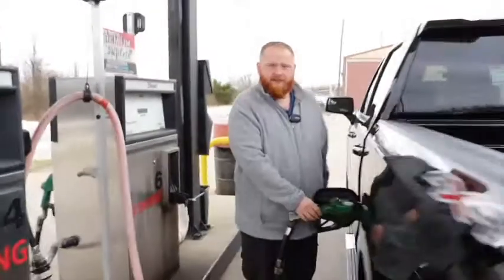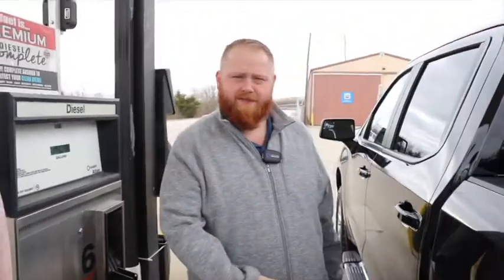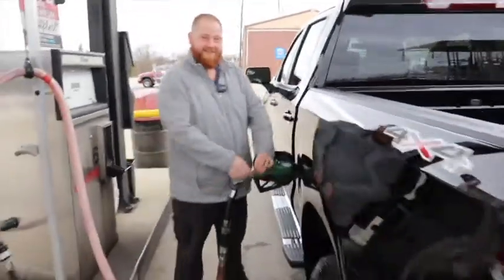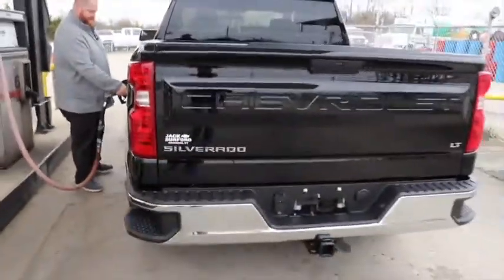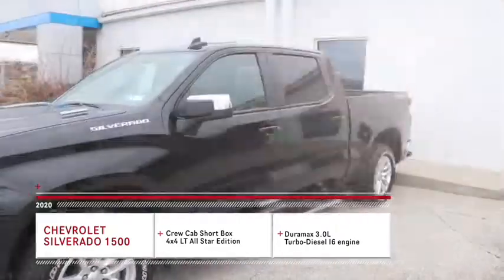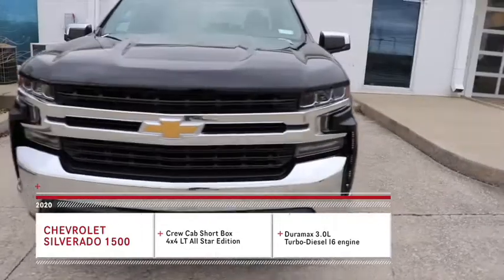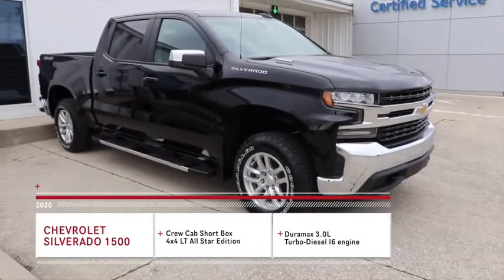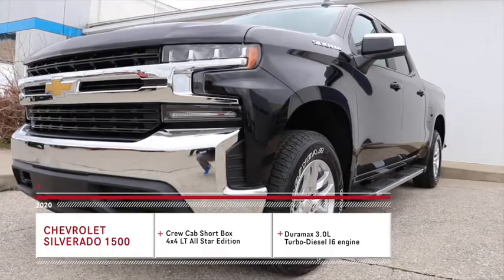2020 Chevy Silverado Duramax Diesel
2020 CHEVROLET SILVERADO 1500 Crew Cab Short Box 4-Wheel Drive LT All Star Edition Duramax Diesel - Click for more info